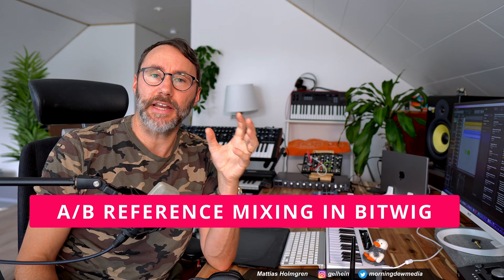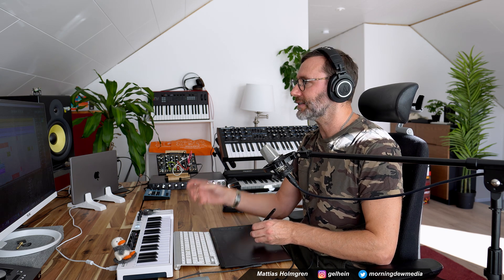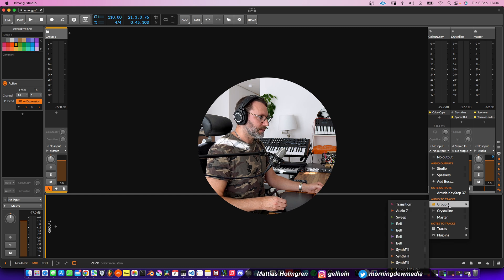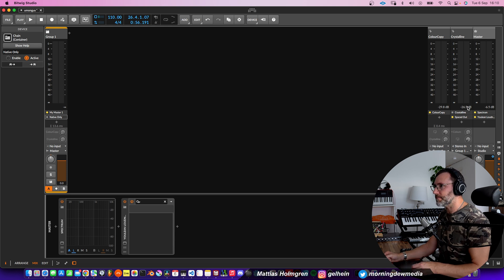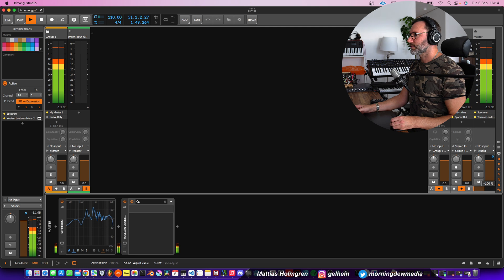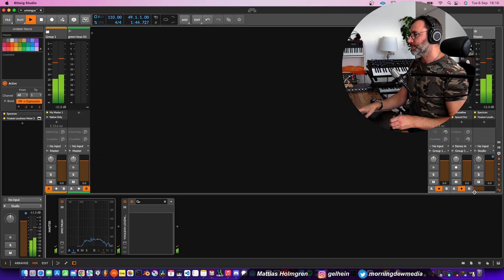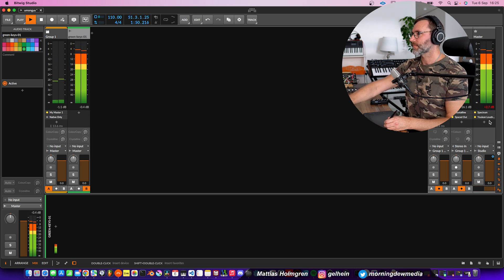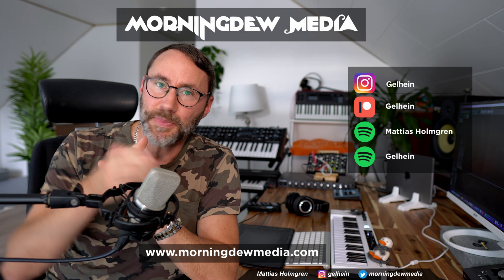How To Setup Reference Mixing in Bitwig Studio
In How To Setup Reference Mixing in Bitwig Studio you will learn about the Global Crossfade feature in Bitwig Studio. While it's super easy to setup AB reference listening with the Global Crossfade, it requires a bit of planning to put plugins in the right place and prepare your project.
In this video you will learn all about how to setup your project tracks, groups, aux tracks and master track for reference mixing with the Global Crossfade!

There's also a brand new episode in the Bitwig Masterclass, episode 28!
In episode 28 you will learn all about Instrument Layer sound design, voice stack, macro modulators + much more!